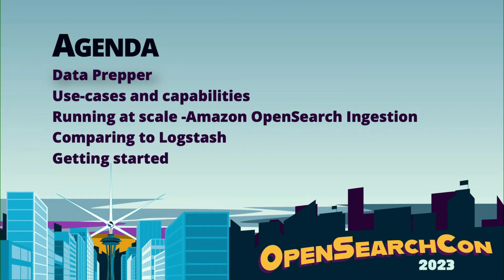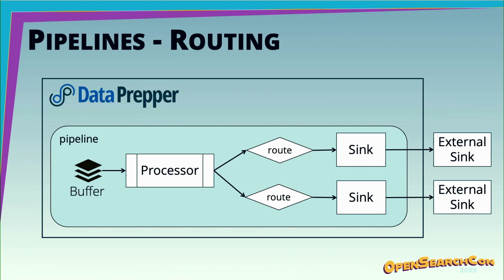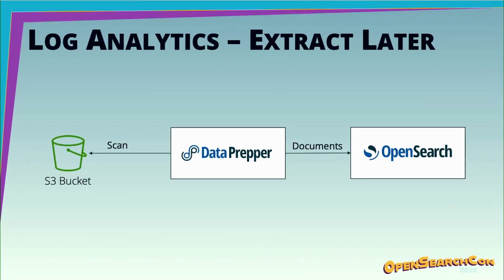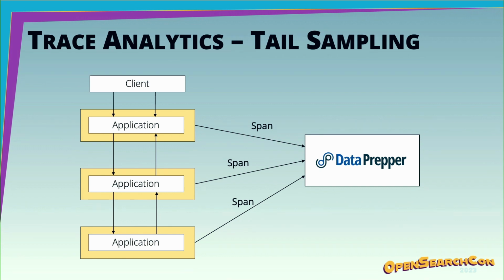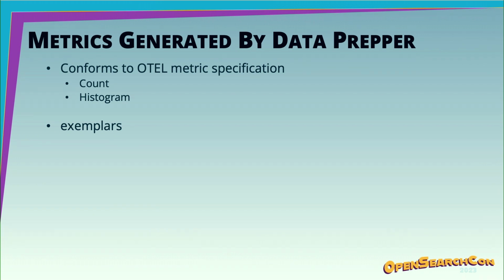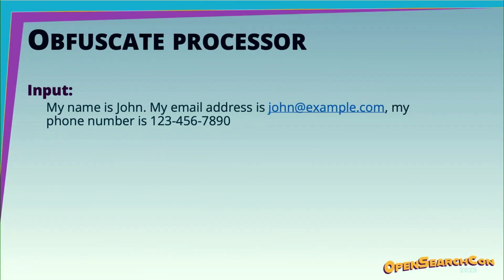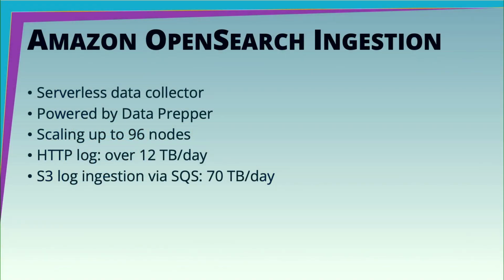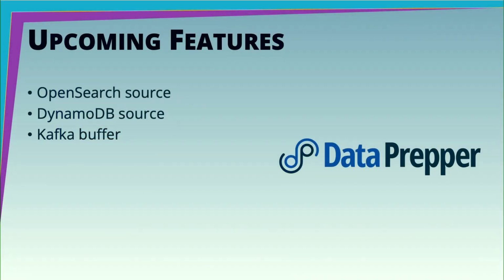David Venable & Krishna Kondaka - Now is the Time to Start Using Data Prepper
Data Prepper is an open-source last-mile data collector. We will show you how how to get actionable data about your applications into OpenSearch. We will discuss how Amazon is using Data Prepper at scale for the new OpenSearch Ingestion product. And we will describe some of the powerful new capabilities Data Prepper offers for improved trace analytics and metrics generation. Whether you are using Data Prepper, another pipeline technology, or have no pipelines, you can benefit from this talk.